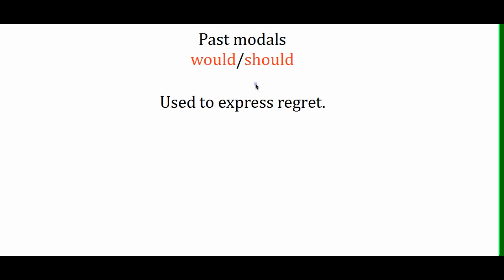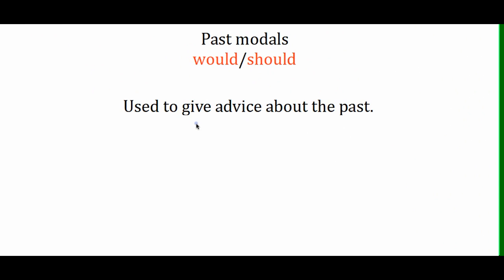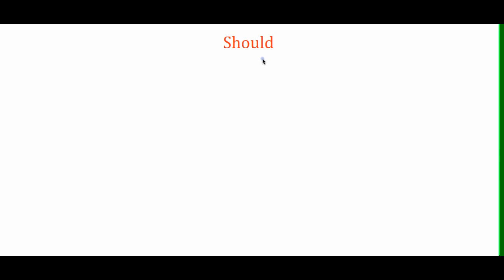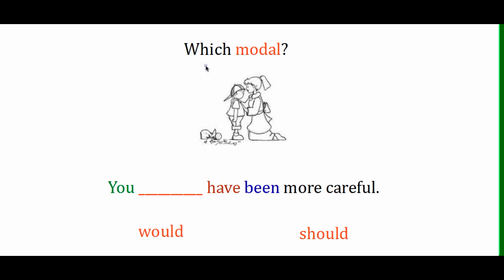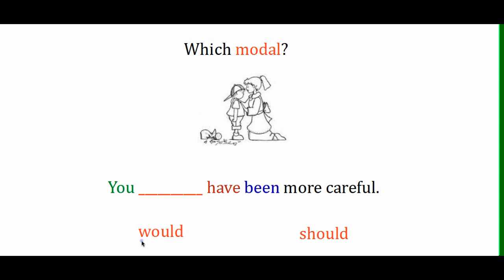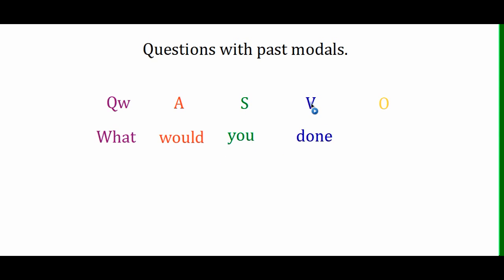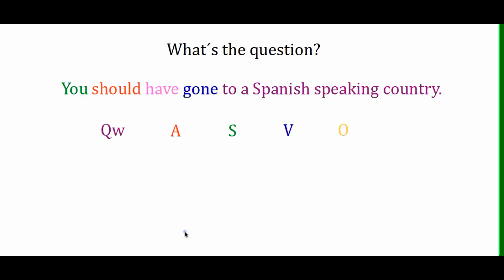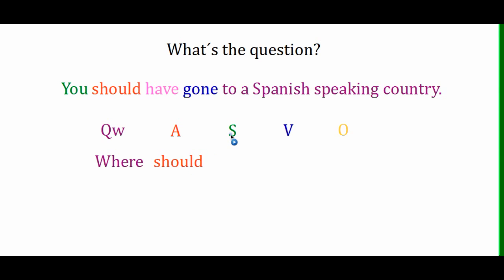Book 2, Unit 15 Part 2 - Past Modals